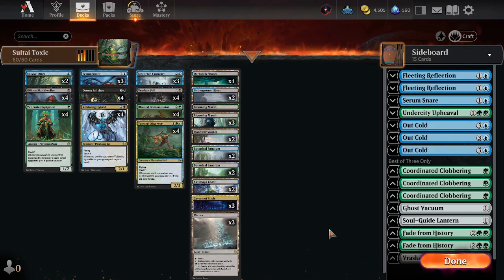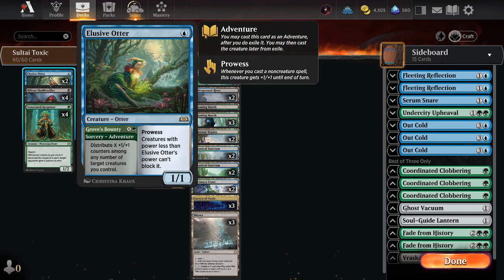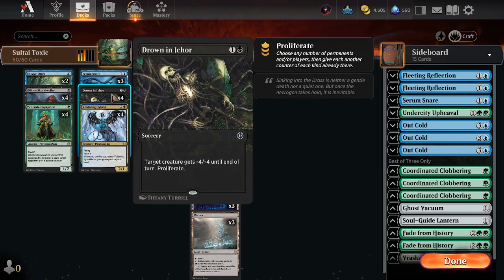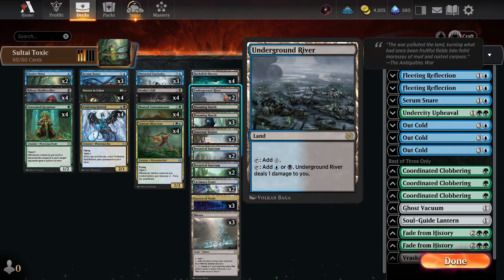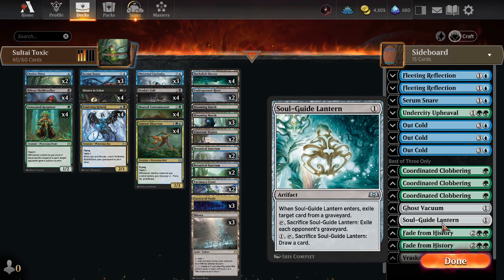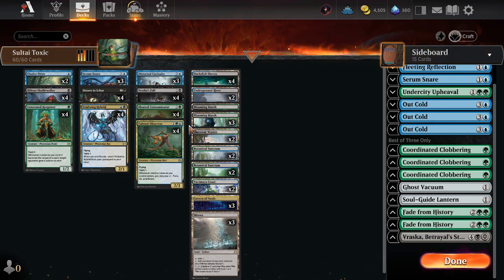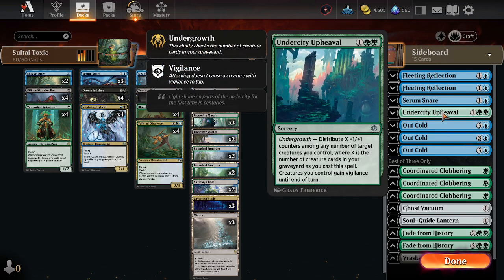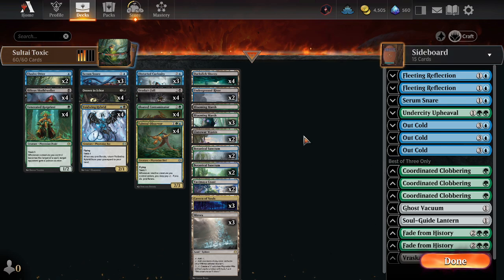[YAAV] 30.0 - Standard Sultai Toxic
Whatever happened to toxic in standard? We are bringing it back with Sultai! The deck seems to be doing well. You have excellent one drops to get the clock started.  You have plenty of proliferate effects and ways to sneak in noncombat poison counters. Combine that with Mirrex and you get a midgame plan and late game plan.

Dusting off our Venerated Rotpriest we can use the adventure half of Elusive Otter or Coordinated Clobbering for bonus poison. You can even put your own creatures on ice with Out Cold if you aren't using it against your opponent.

There is risk involved in playing three colors, but hopefully, you draw the right combination of cards, your deck loves you, and you don't punt away the game.